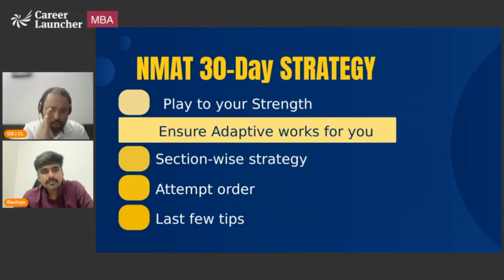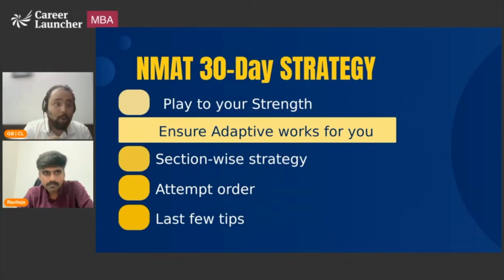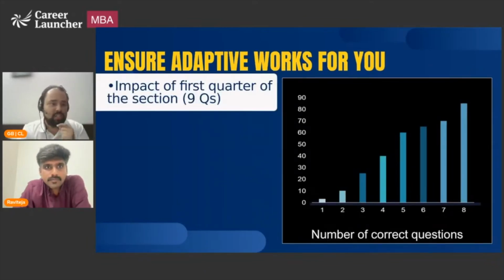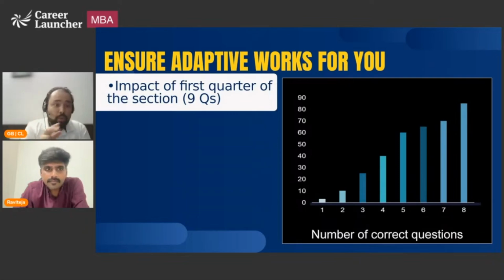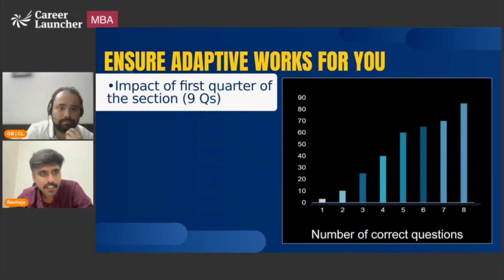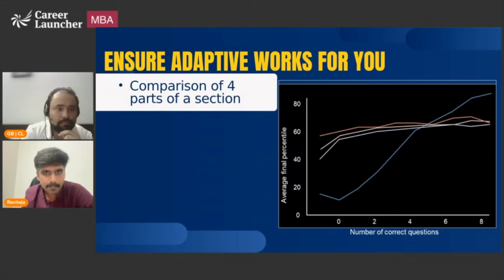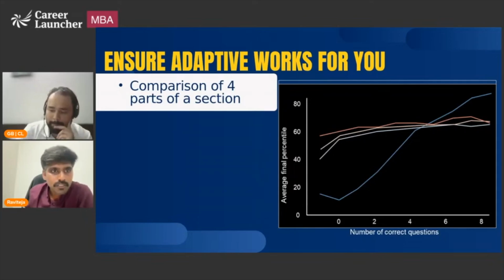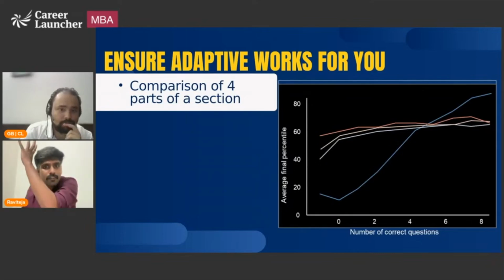NMAT 2025: What Is an Adaptive Test & How to Handle It | NMAT Last Minute Tips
Are you confused about how the NMAT 2025 adaptive test really works? 🎯 This video breaks down the adaptive testing pattern, question-level difficulty, and smart strategies to handle it under pressure. Whether you’re aiming for NMIMS, ISB, or other top B-schools, these last-minute NMAT tips will help you score higher, manage time better, and avoid costly mistakes that most aspirants make in the final week.

- Learn how the NMAT algorithm adjusts difficulty based on your performance
- Get expert NMAT strategy tips to handle adaptive sections effectively
- Comment your target NMAT score — we’ll share custom advice!